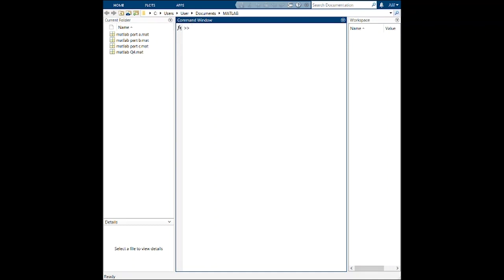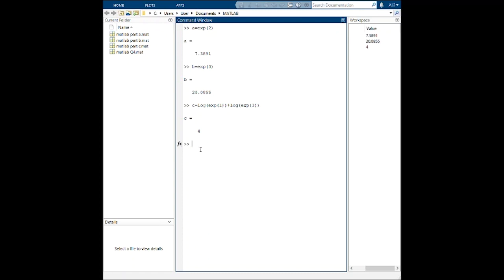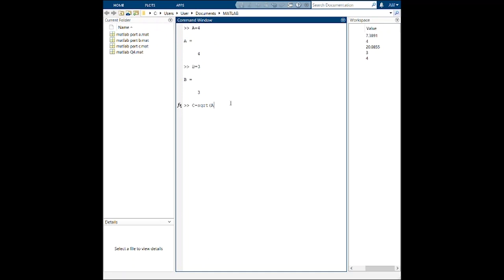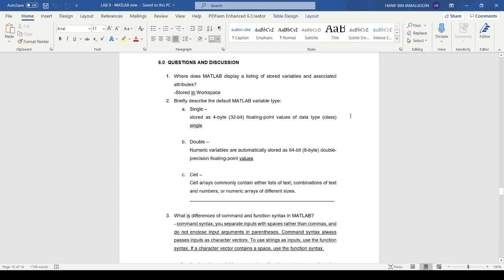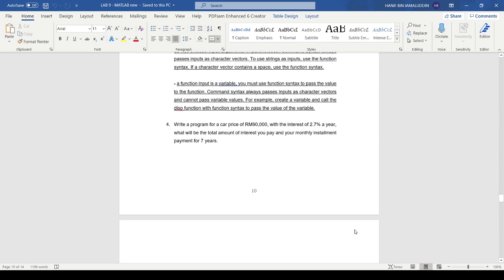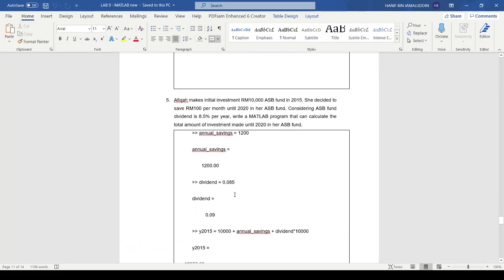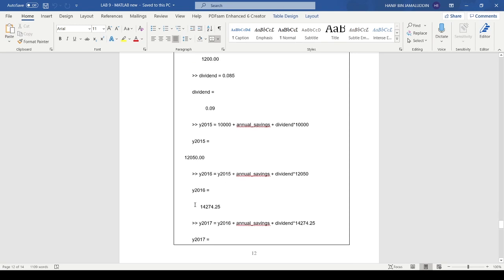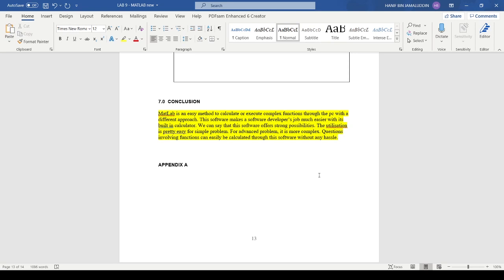Workshop LAB 9 Group 5